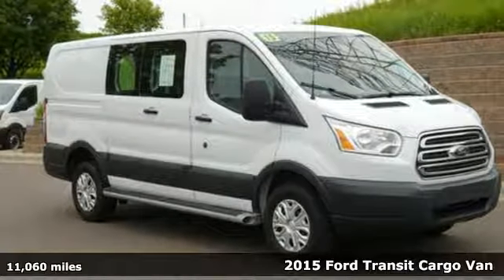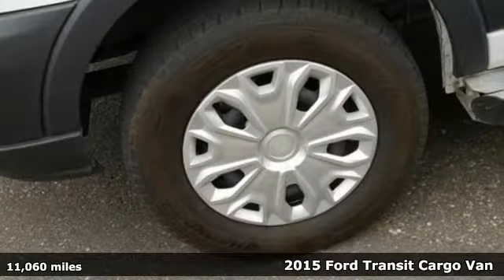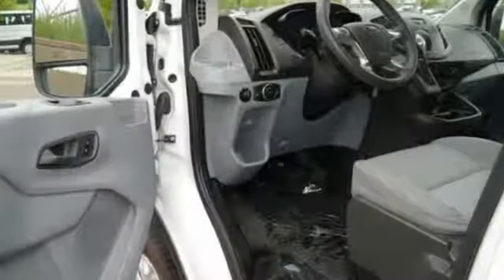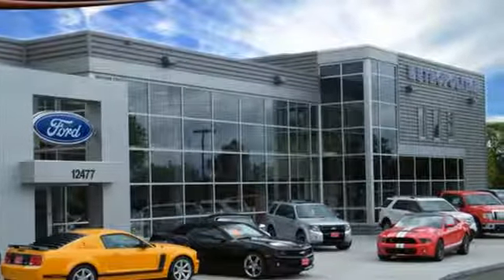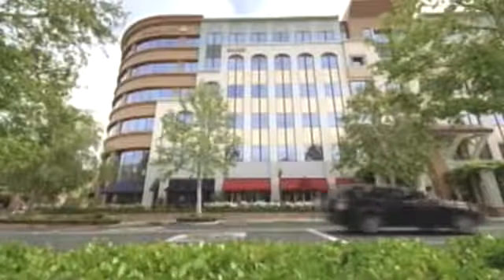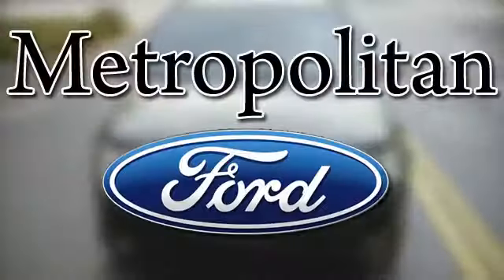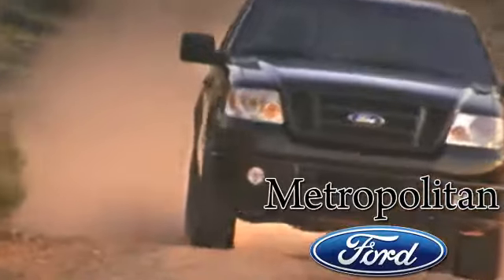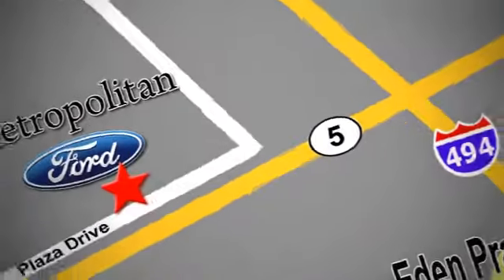Used 2015 Ford Transit Cargo Van Minneapolis MN Eden Prairie, MN P8210A5 - SOLD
Year: 2015
Make: Ford
Model: Transit Cargo Van
Trim: T-250 130 Low Rf 9000 GVWR Swing-Out RH Dr
Engine: 3.7 L V6 Cyl.
Transmission: 6-Speed A/T
Color: Oxford White
Interior: Pewter
Mileage: 11060
Stock #: P8210A5
VIN: 1FTNR1ZM7FKA77324
JUST REPRICED FROM $31,880. LOW MILES - 11,047! WHEELS: 16 STEEL W/FULL SILVER COVER... ORDER CODE 101A, iPod/MP3 Input, CRUISE CONTROL W/MESSAGE CENTER, FIXED PASSENGER SIDE & REAR CARGO DOO... EXTERIOR UPGRADE PACKAGE CLICK NOW! KEY FEATURES INCLUDE: iPod/MP3 Input. Keyless Entry, Electronic Stability Control, Brake Assist, 4-Wheel ABS, Vinyl Seats. OPTION PACKAGES: EXTERIOR UPGRADE PACKAGE chrome headlamp trim, chrome grille and grille surround, Wheels: 16 Steel w/Full Silver Cover, CRUISE CONTROL W/MESSAGE CENTER full trip computer and engine-hour meter, FIXED PASSENGER SIDE & REAR CARGO DOOR GLASS, DUAL BUCKET SEATS W/DR-SIDE MANUAL LUMBAR (21D) 2-way manual (fore/aft/recline) driver and front passenger seats and inboard armrests, WHEELS: 16 STEEL W/FULL SILVER COVER, ORDER CODE 101A. Ford Transit Cargo Van with Oxford White exterior and Pewter interior features a V6 Cylinder Engine with 275 HP at 6000 RPM*. EXPERTS REPORT: Edmunds.com explains Numerous available configurations; impressive payload and towing capacities; strong and fuel-efficient turbocharged gasoline and diesel engines; pleasant road manners for a van.. EXCELLENT VALUE: Approx. Original Base Sticker Price: Was $31,880. OUR OFFERINGS: Metropolitan Ford Of Eden Prairie in Eden Prairie, MN treats the needs of each individual customer with paramount concern. We know that you have high expectations, and as a car dealer we enjoy the challenge of meeting and exceeding those standards each and every time. Allow us to demonstrate our commitment to excellence! Horsepower calculations based on trim engine configuration. Please confirm the accuracy of the included equipment by calling us prior to purchase.

Address:
12477 Plaza Drive